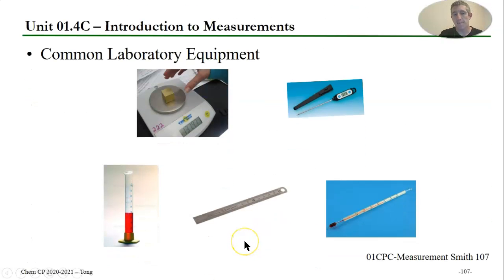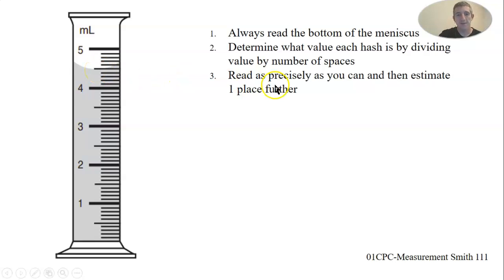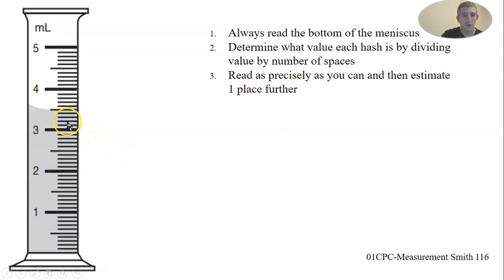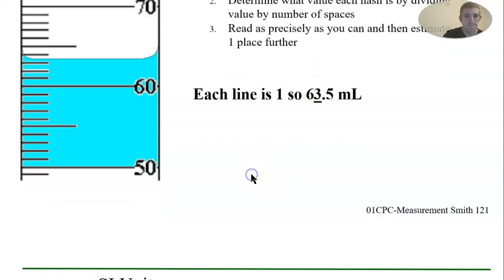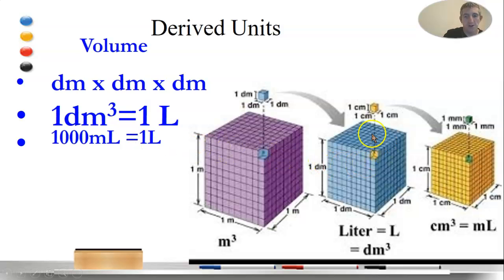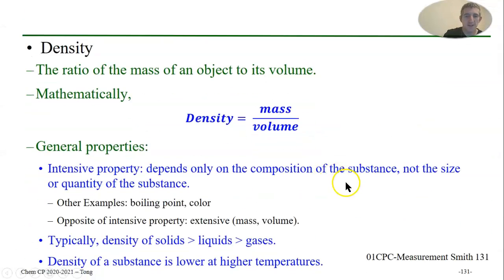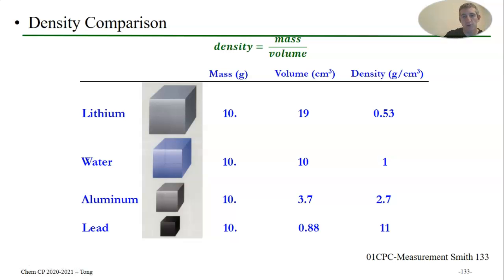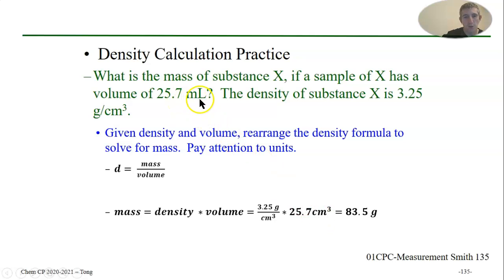1_4_CPC Measuring, Derived Units, and Density